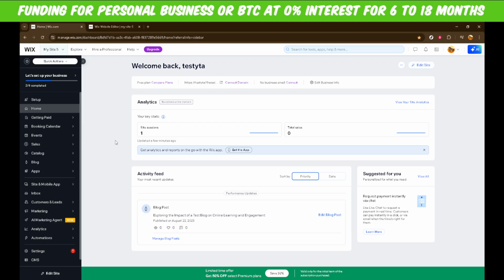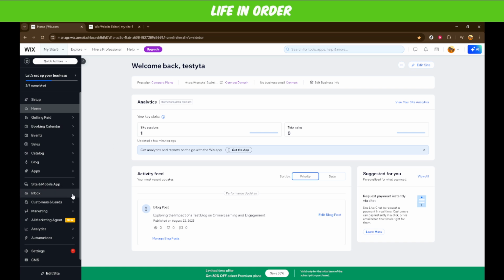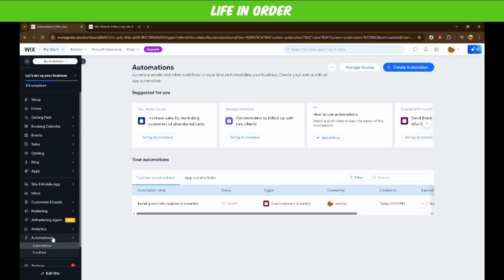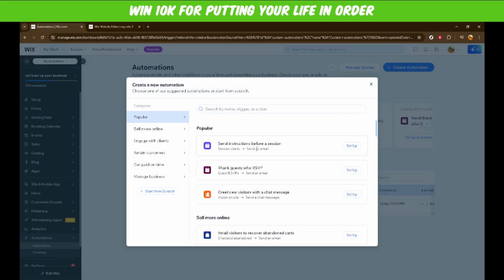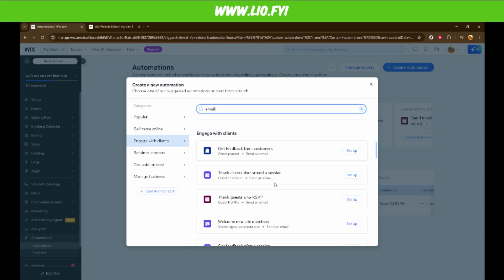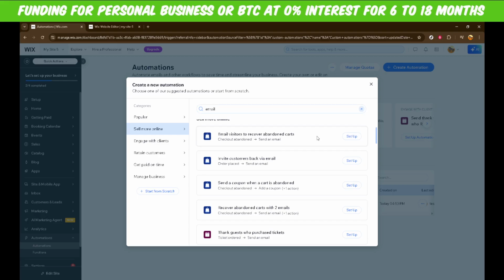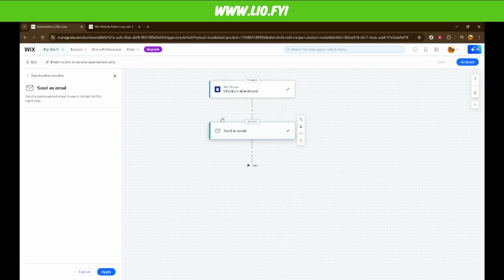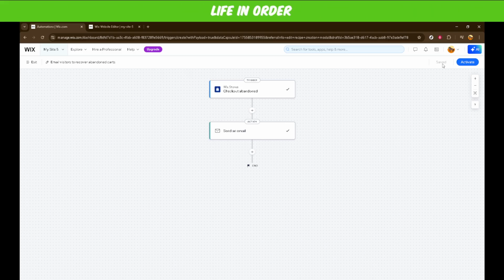How To Create Automated Emails On WIX { 2025 edition }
How To Create Automated Emails On WIX